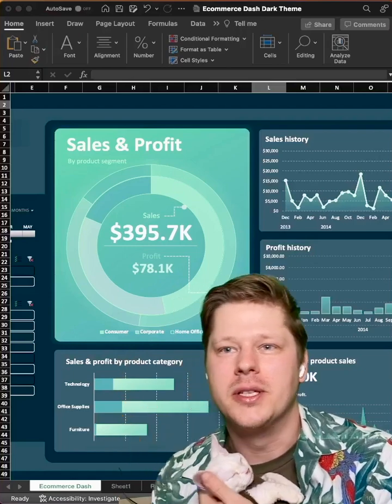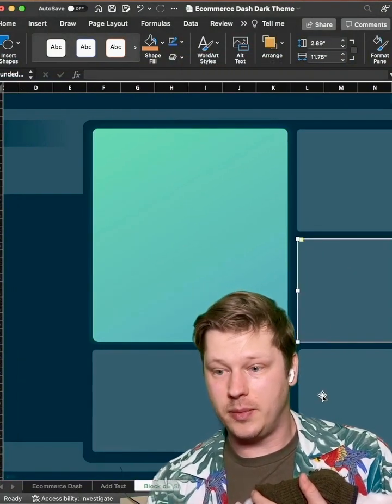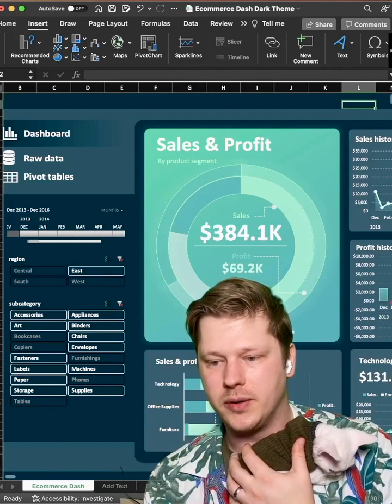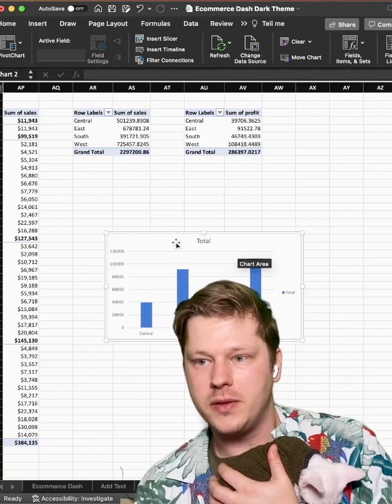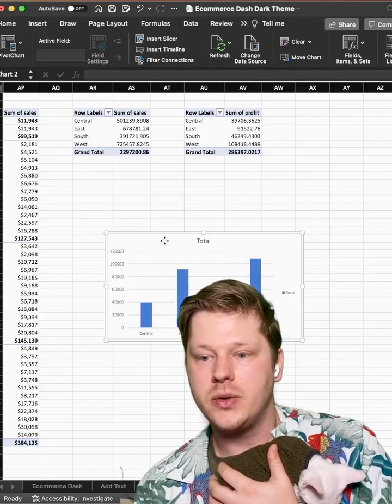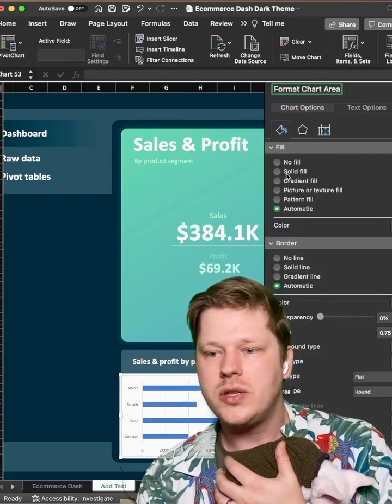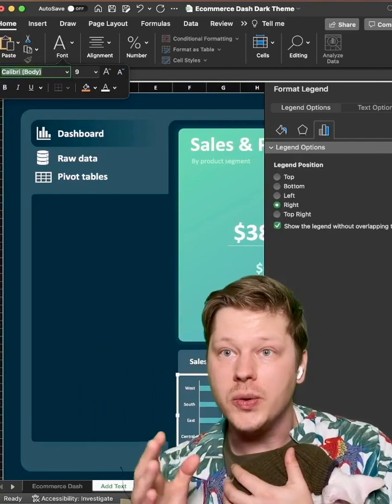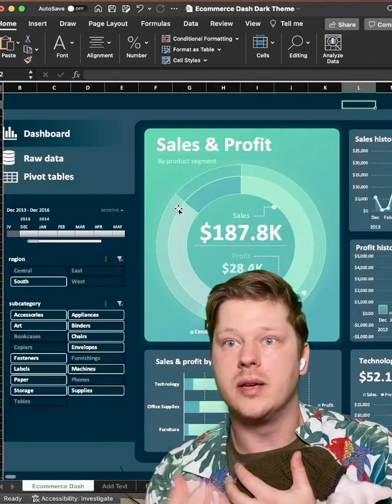Quick tips for building better dashboards in Excel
You can build better dashbaords in Excel than you might expect and you probably have 90% of the skills to do it already.